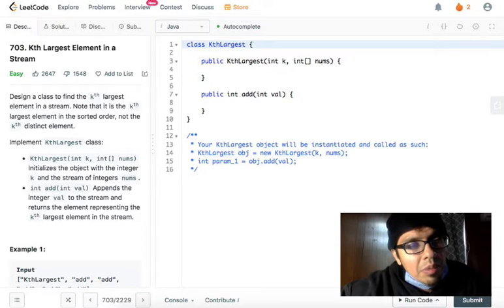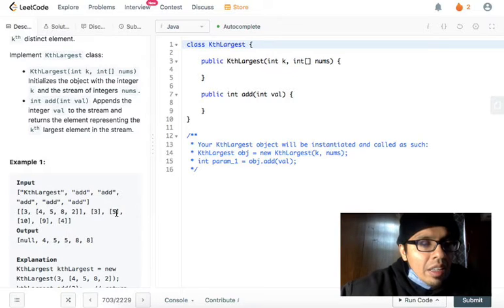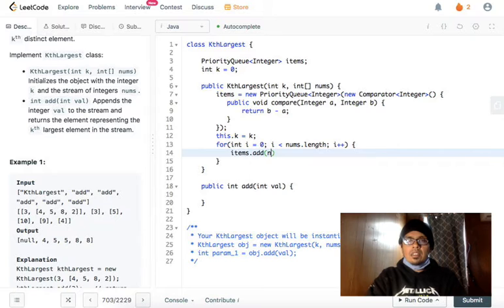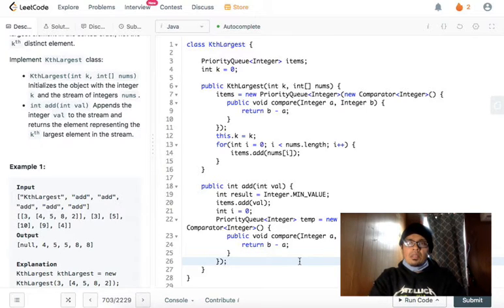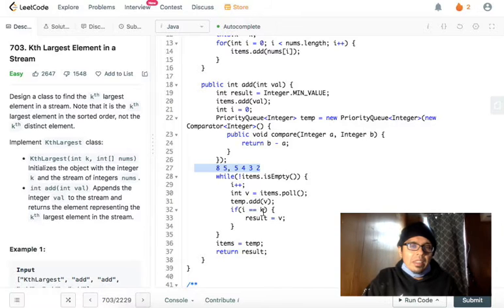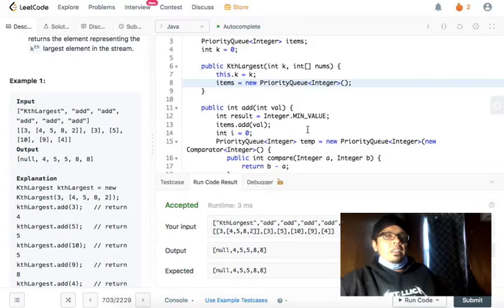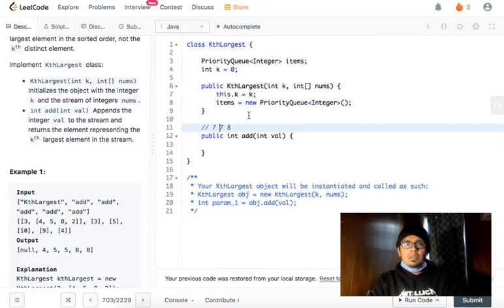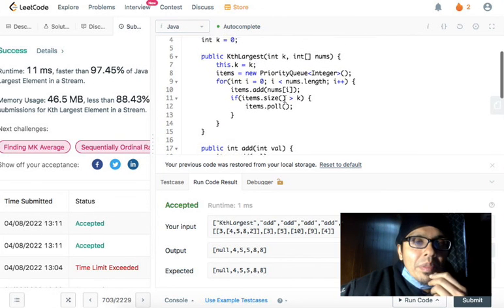Leetcode 703 - Kth Largest Element in a Stream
I felt compelled to do the more intuitive and less intuitive solution because I thought this was a great example of how a slight change to an algorithm strategy can lead to huge savings in time complexity of an algorithm